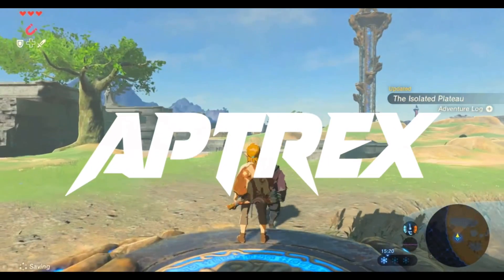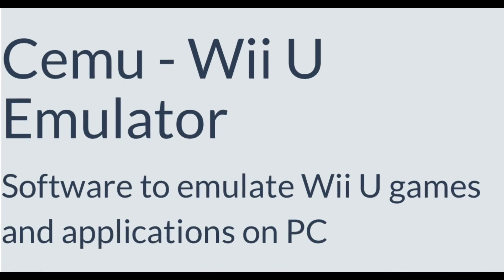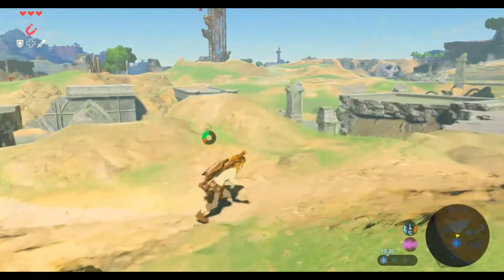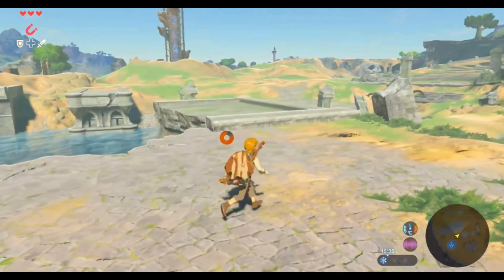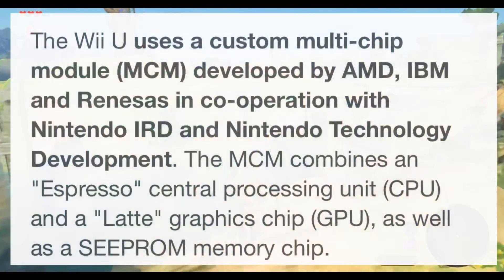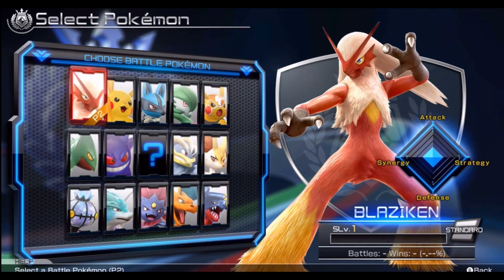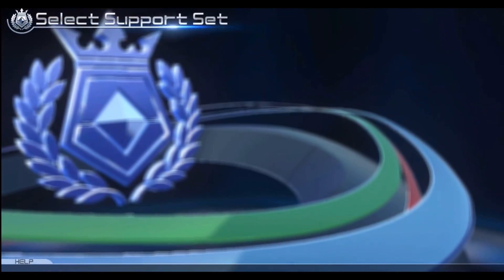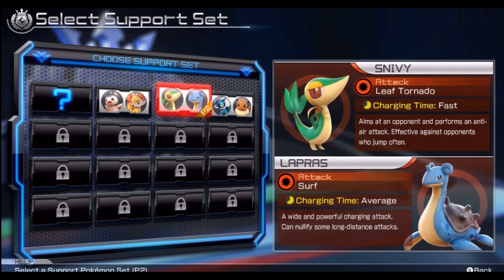Truth About Wii U Emulation On Android | Is Cemu On Android Possible?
Wii U Emulator For Android? Cemu On Android Possible? The Truth

0:00 Truth Of Wii U Emulation On Android
1:36 Is Cemu On Android Possible?
2:40 Conclusion

follow all of these to stay updated -